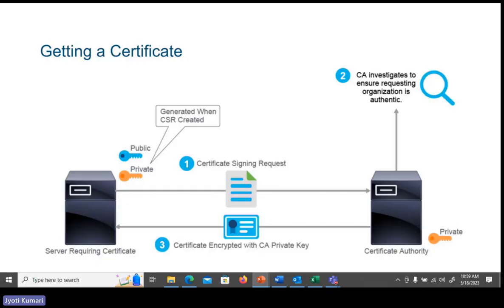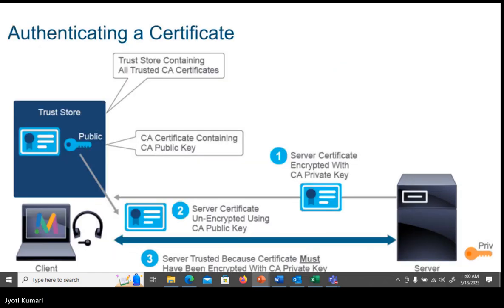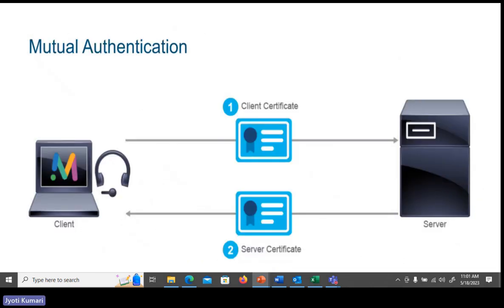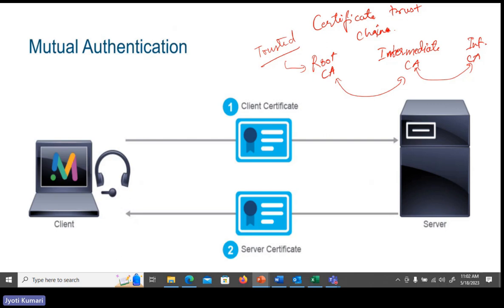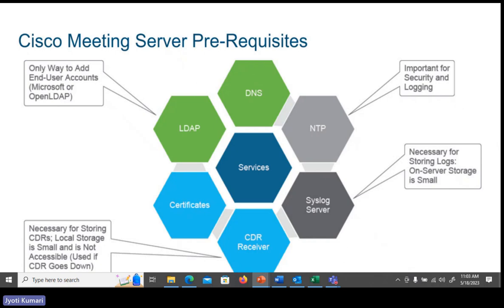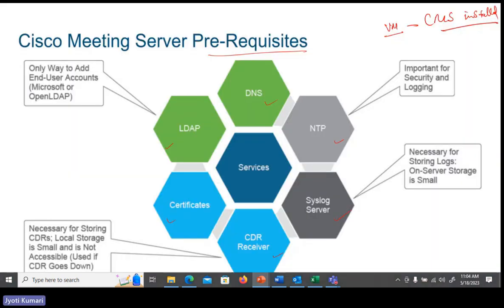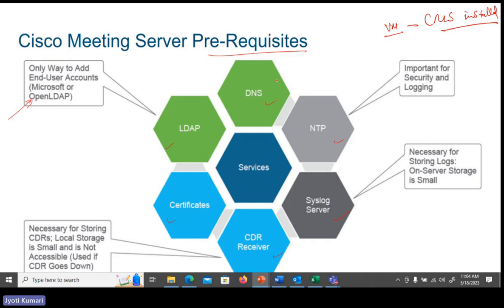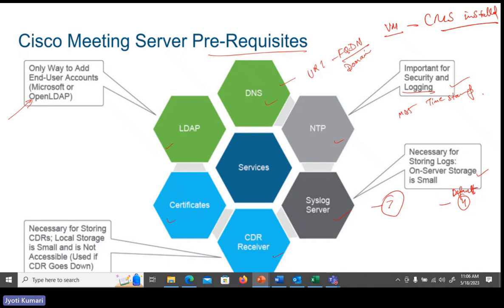Configuring Single combined deployment- CMS Part 2